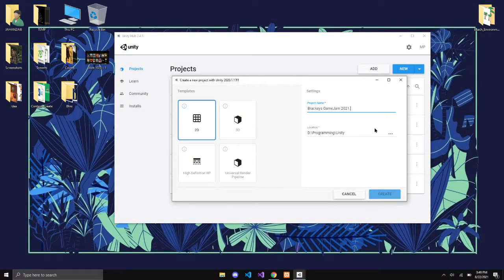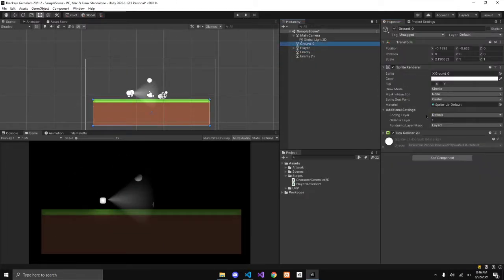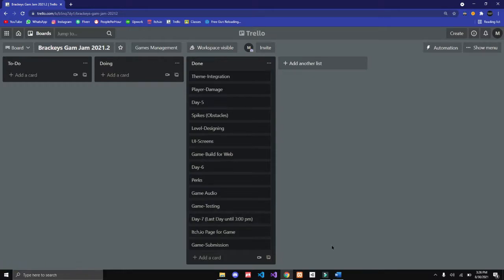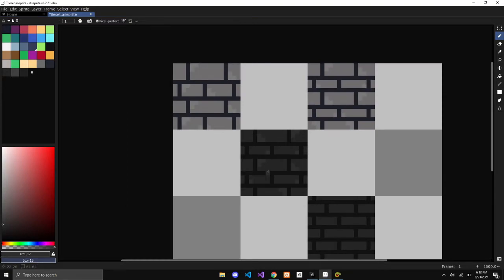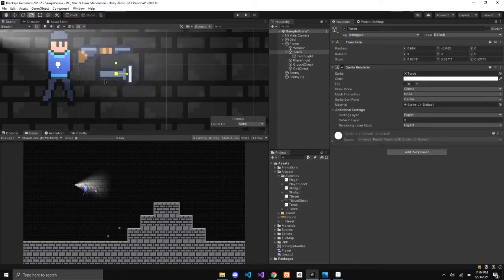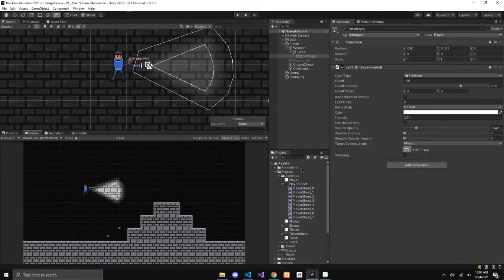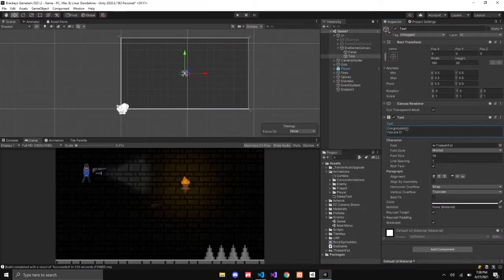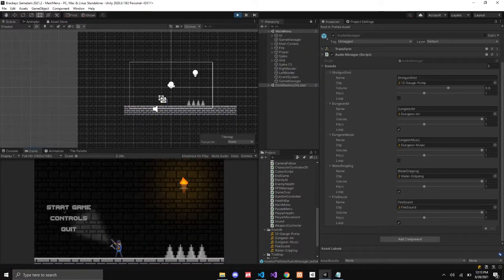I Made a Hardcore Game in 7 Days | Brackeys Game Jam 2021.2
After 2 months of learning Game Development in Unity. I finally decided to test my skills in a Game Jam. So, I participated in the Brackeys Game Jam. And I'm very happy that I was able to complete the game in 7 Days. However, the game didn't fit in the theme properly. But, other than that. Everything was great. If anyone of you wants to play the game, the link is given below.